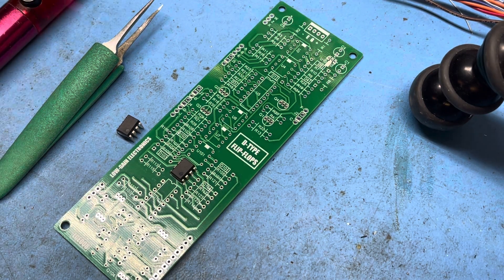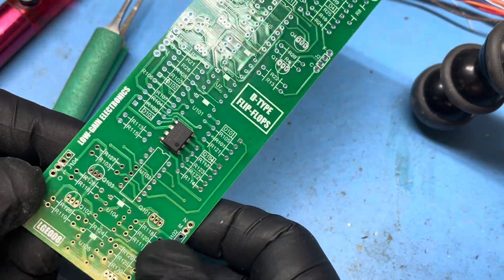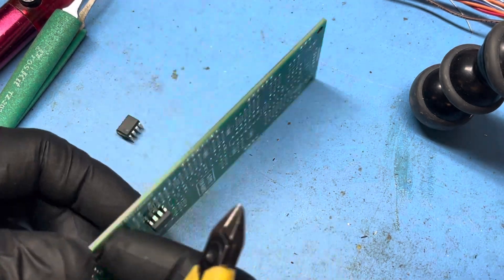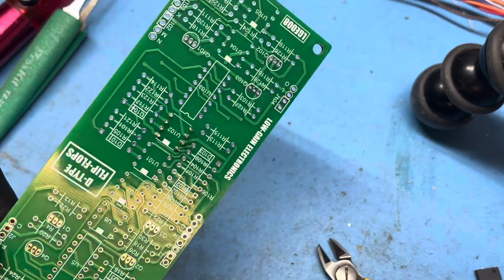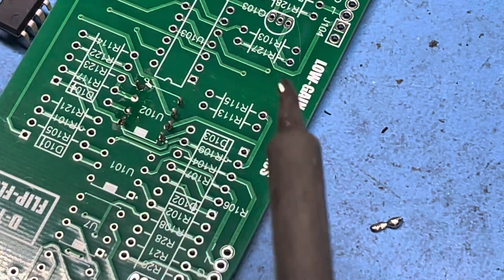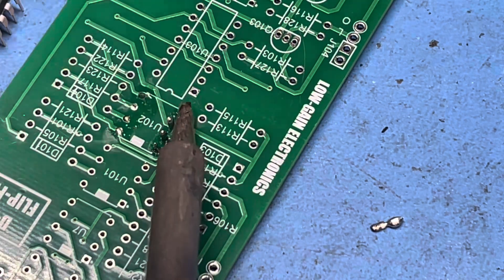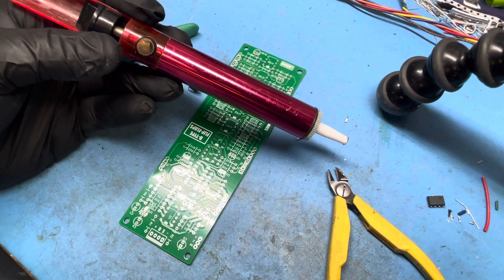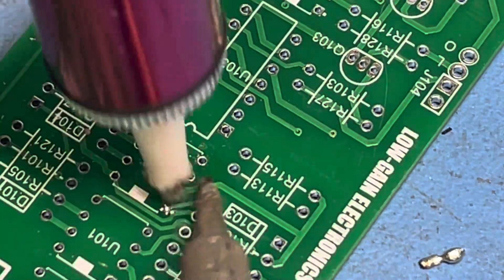Removal Technique for Damaged or Fried IC’s - Low-Gain Electronics | Synth DIY Tips & Tricks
Just a quick unscripted video showing how I remove fried IC’s. Is it the only method? Not at all. But it’s a method that works for me and helps to reduce PCB pad destruction.